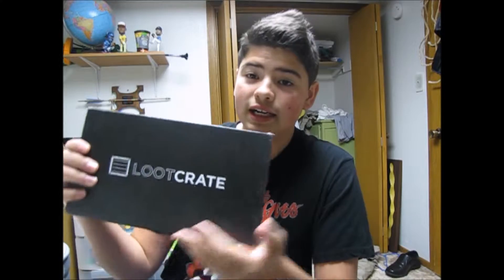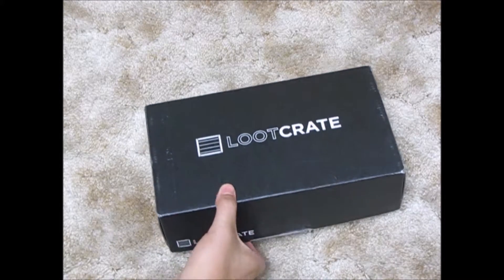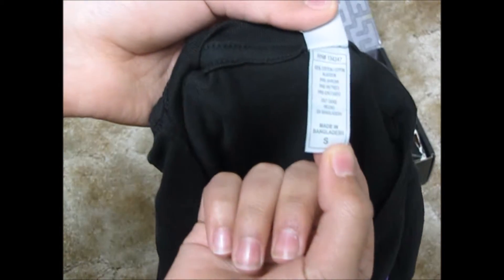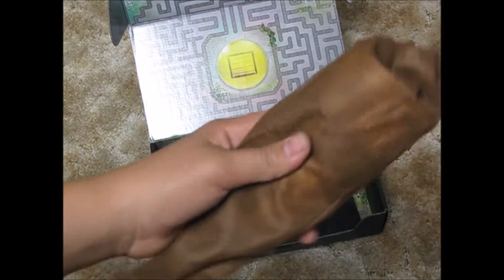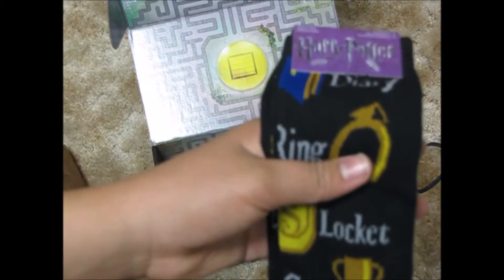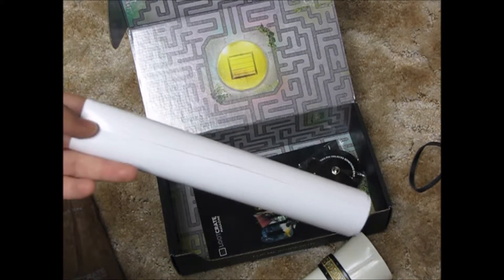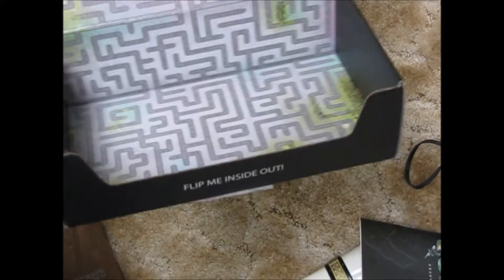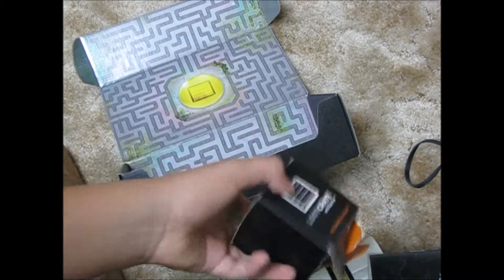LOOT CRATE UNBOXING (FAN MAIL)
hope you guys enjoyed todays loot crate unboxing thankyou to dakoda or xxPotatoTeamxx on youtube here is the link to his channel